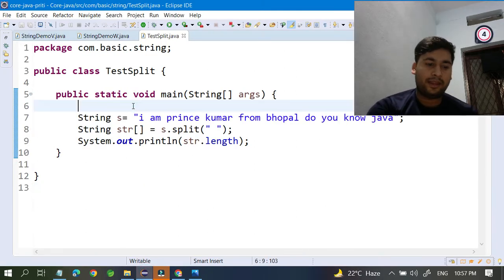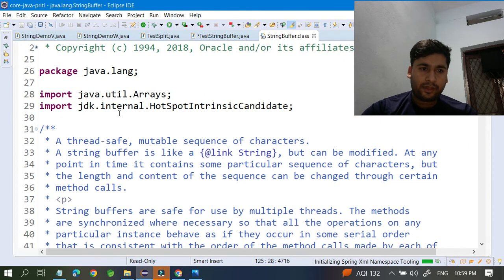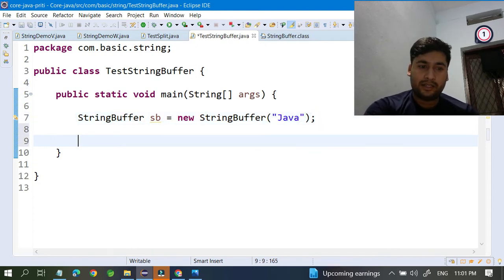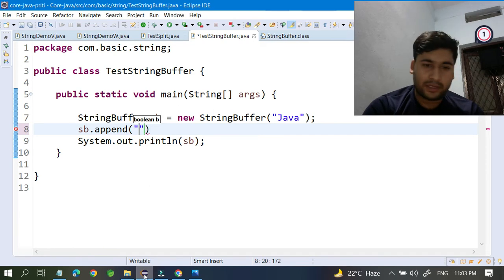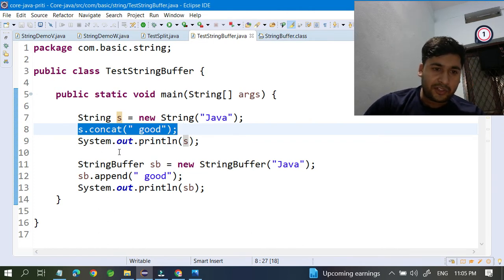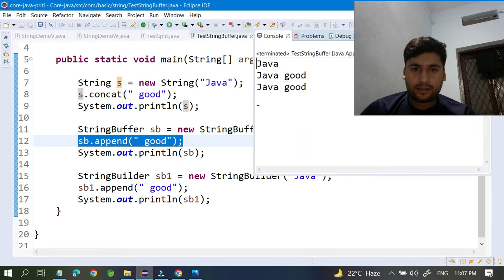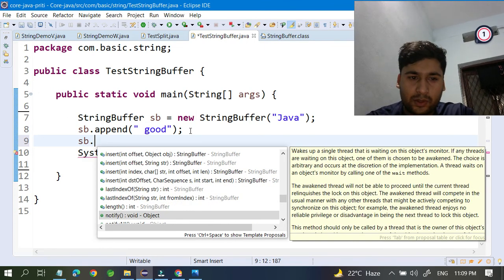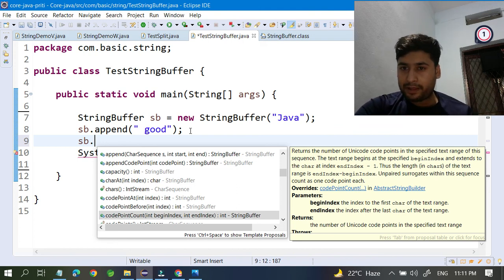Use of StringBuffer and StringBuilder class in java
What is StringBuffer and StringBuilder in java with example
Working with String class and String Buffer and builder difference